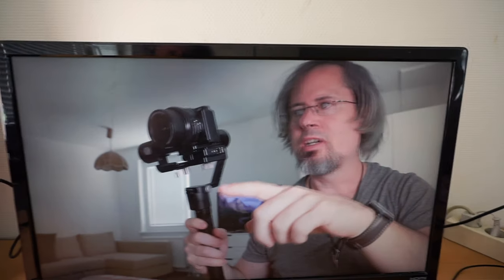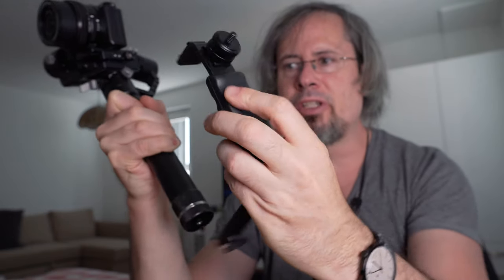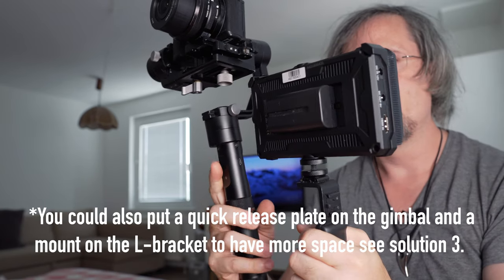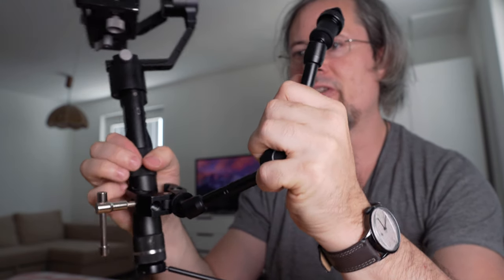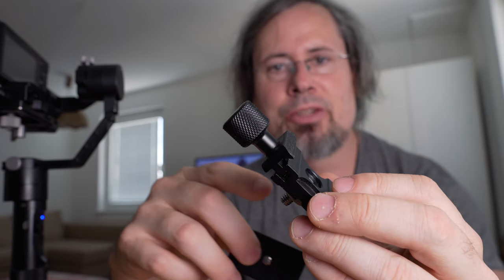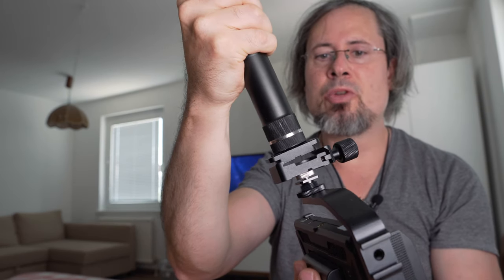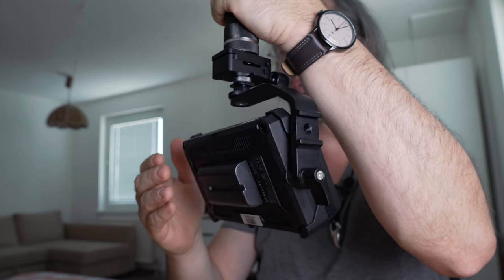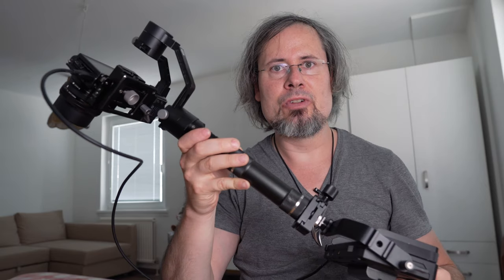📷+📺 3 ways to mount a monitor on a gimbal (feat. Zhyiun Crane M and Andycine A6)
Update: Zhiyun now sells their own L-Bracket ("TransMount") and field monitor. The link is below.

Zhiyun Monitor
Zhiyun TransMount
Andycine A6
Feelworld F6 (like Andycine but more accessoires)
Zhiyun Crane M
Magic Arm
L Bracket
Arca Swiss Clamp and Plate

amazon.de:
Zhiyun Monitor
Zhiyun TransMount
Andycine A6
Zhiyun Crane M
Magic Arm
L Bracket

amazon.co.uk:
Zhiyun Monitor
Zhiyun TransMount
Andycine A6
Zhiyun Crane M
Magic Arm
L Bracket